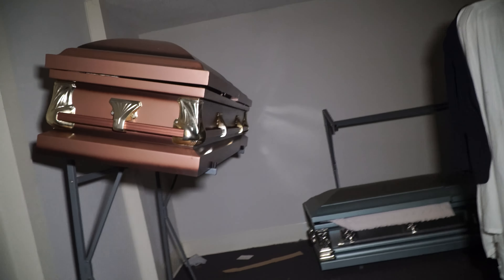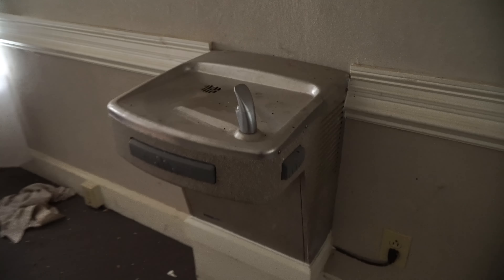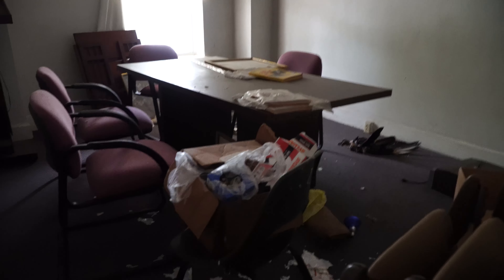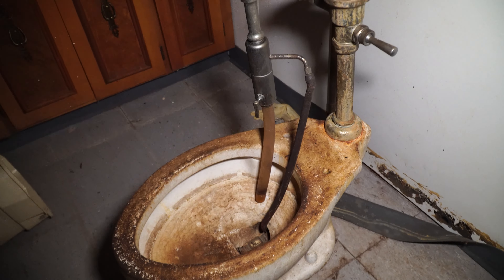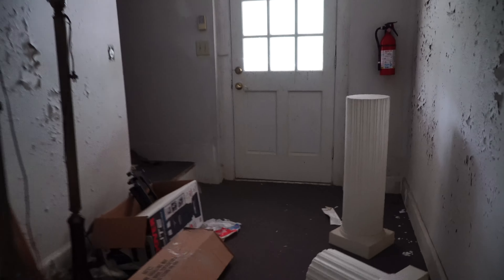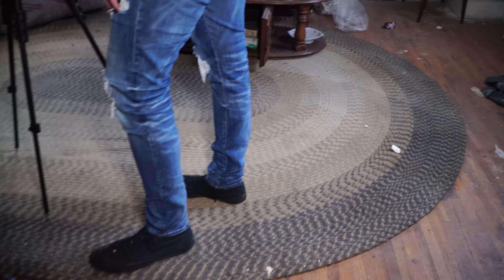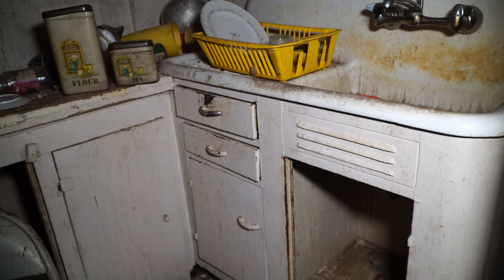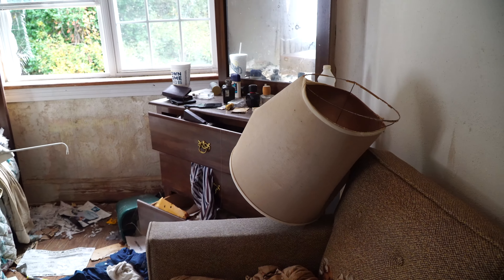Exploring ABANDONED FUNERAL HOME! | FOUND BODY ELEVATOR!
Join me, BigBankz as we explore this amazing old funeral home with everything left behind! WE FOUND CASKETS AND A BODY ELEVATOR!

|  Social Media |